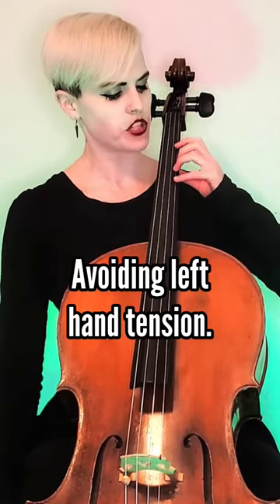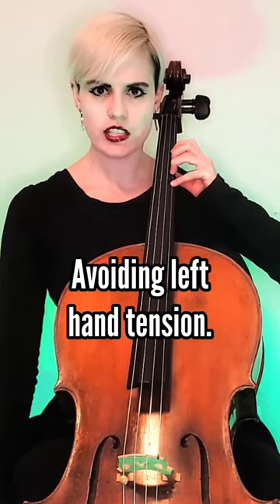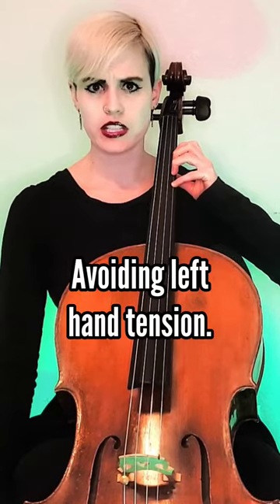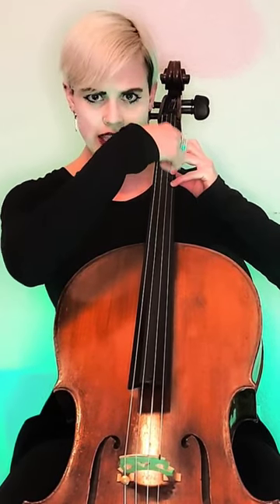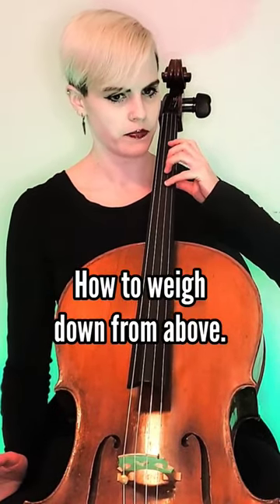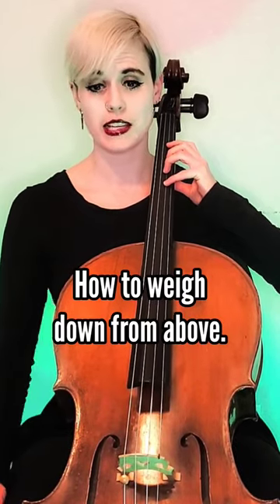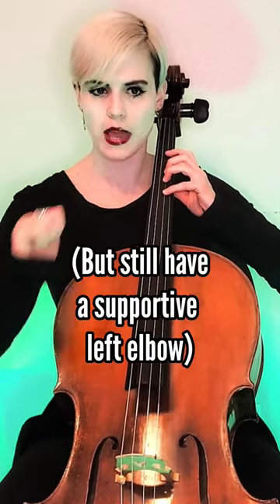Avoiding Left Hand Tension on Cello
Happy CelloTipThursday my dolls 💪🏻! Today's post is from my YouTube vlog about how the left hand can impact your tone quality 🌟full video here🌟 Here I specifically talk about how to weigh your strings down from above in order to avoid a squeezing thumb. It's a very common mistake to grip the cello neck from both sides and it puts a lot of tension on your hand. Try gently pulling the cello neck towards yourself and check that you can freely wiggle your thumb.